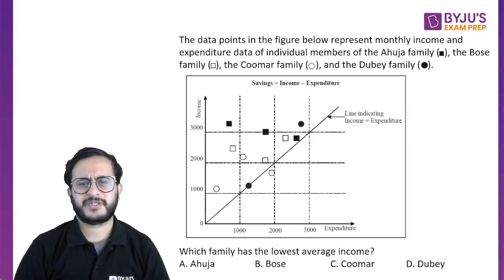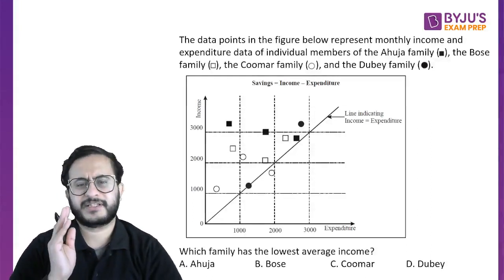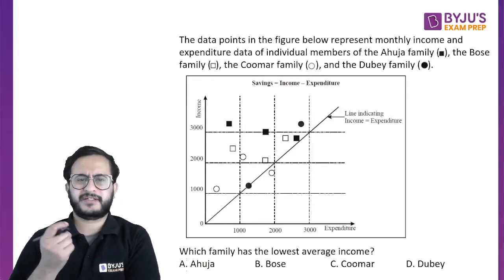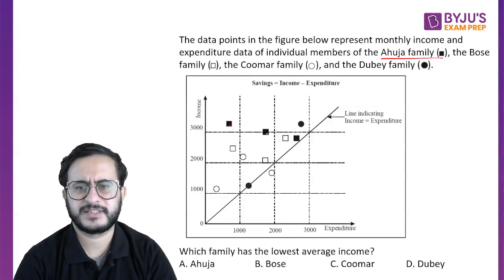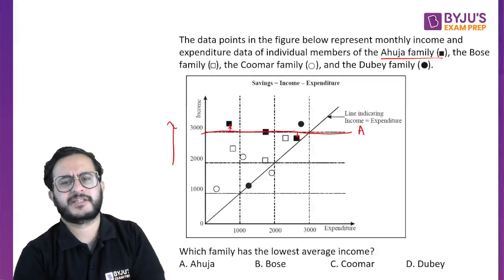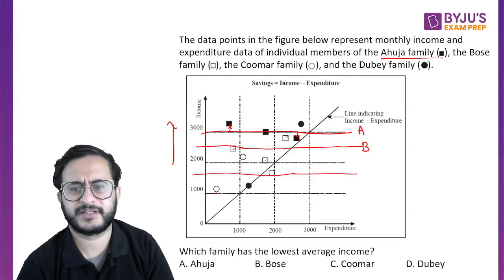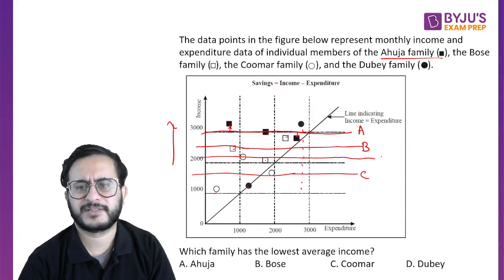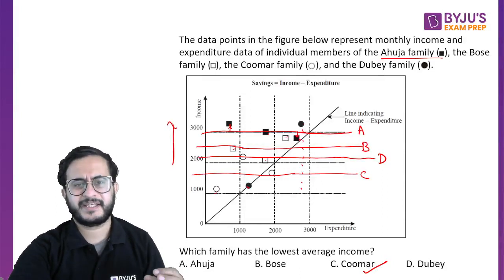CAT Question A Day, Keep the Stress Away 🔥 Data Interpretation | Mini Series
▶CAT 2021 Slot 1 Analysis CAT Question A Day, Keep the Stress Away: With only days left for CAT 2021, watch the CAT Mini Video Series & be at your A-game during the exam.

Catch us LIVE on 📆28th November where we will provide you with CAT 2021 Detailed Analysis, Expected Cut-Offs, Paper Pattern, and Score Calculator.

Slot 1 - Srinivas Akkapeddi (IIM Indore Alumni) at 1 PM
Slot 2 - Gautam Bawa & Saral Nashier (99.97%iler in CAT) at 5 PM
Slot 3 - Vikas Dahiya & Pranav Pant (99.98%ile in QA) at 8 PM